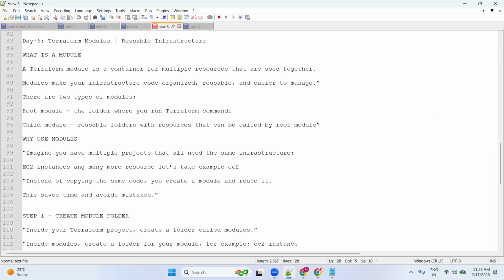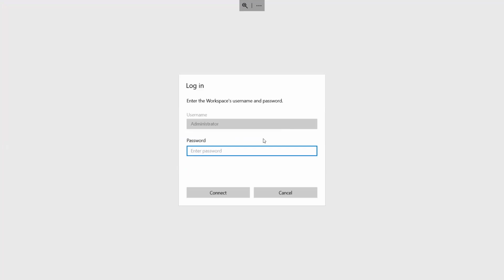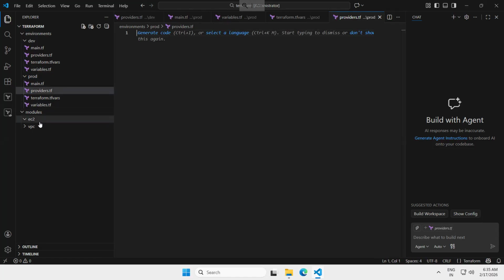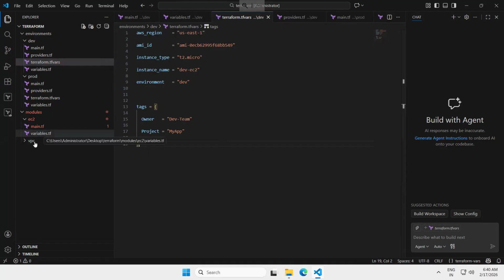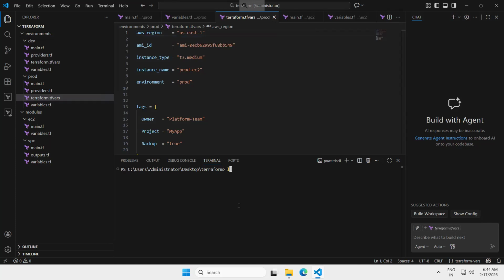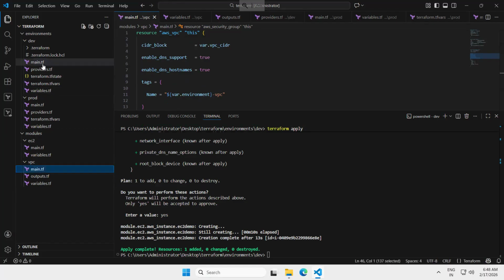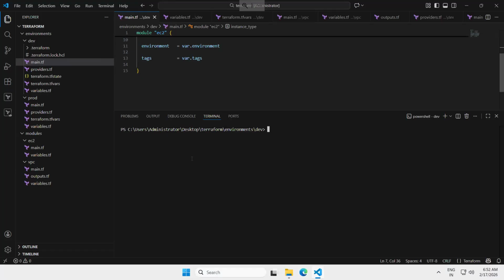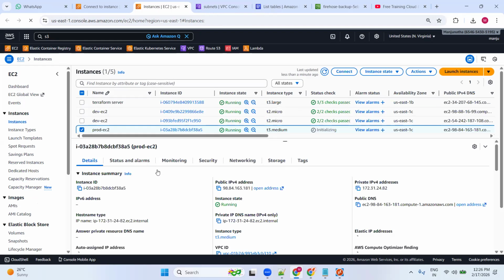Terraform Tutuorial Modules 🚀 Dev vs Prod Environment Setup (EC2 + VPC + Remote State) Day-7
🔹 What you’ll learn in this video:

Day-7 : How to use EC2 module  with multiple Env. Dev  and Prod

modules/ec2/main.tf

resource "aws_instance" "this" {

  ami           = var.ami_id

  instance_type = var.instance_type

  subnet_id     = var.subnet_id

  vpc_security_group_ids = [var.security_group_id]

  tags = merge(

      Name        = var.instance_name

      Environment = var.environment

    var.tags

modules/ec2/variables.tf

variable "ami_id" {

  type = string

variable "instance_type" {

  type = string

variable "instance_name" {

  type = string

variable "environment" {

  type = string

variable "tags" {

  type    = map(string)

  default = {}

variable "subnet_id" {

  type = string

variable "security_group_id" {

  type = string

✔ This module works everywhere
✔ No hardcoded values
✔ Environment-aware

3️⃣ Environment Root Configuration (Example: DEV)

environments/dev/providers.tf

provider "aws" {

  region = var.aws_region

environments/dev/variables.tf

variable "aws_region" {

  type = string

variable "ami_id" {

  type = string

variable "instance_type" {

  type = string

variable "instance_name" {

  type = string

variable "environment" {

  type = string

variable "tags" {

  type = map(string)

variable "vpc_cidr" { type = string }

variable "public_subnets" { type = list(string) }

variable "allowed_ssh_cidr" { type = list(string) }

environments/dev/main.tf

module "vpc" {

  source = "../../modules/vpc"

  vpc_cidr         = var.vpc_cidr

  public_subnets   = var.public_subnets

  environment      = var.environment

  allowed_ssh_cidr = var.allowed_ssh_cidr

module "ec2" {

  source = "../../modules/ec2"

  ami_id        = var.ami_id

  instance_type = var.instance_type

  instance_name = var.instance_name

  environment   = var.environment

  tags          = var.tags

  subnet_id         = module.vpc.public_subnet_ids[0]

  security_group_id = module.vpc.security_group_id

4️⃣ terraform.tfvars

environments/dev/terraform.tfvars

aws_region    = "us-east-1"

ami_id        = "ami-0ecb62995f68bb549"

instance_type = "t2.micro"

instance_name = "dev-ec2"

environment   = "dev"

tags = {

  Owner   = "Dev-Team"

  Project = "MyApp"

vpc_cidr = "10.0.0.0/16"

public_subnets = [

  "10.0.1.0/24",

  "10.0.2.0/24"

allowed_ssh_cidr = ["0.0.0.0/0"]

PART B — Add VPC + Subnets Module

modules/

└── vpc/

    ├── main.tf

    ├── variables.tf

    └── outputs.tf

modules/vpc/main.tf

resource "aws_vpc" "this" {

  cidr_block           = var.vpc_cidr

  enable_dns_support   = true

  enable_dns_hostnames = true

  tags = {

    Name = "${var.environment}-vpc"

resource "aws_subnet" "public" {

  count                   = length(var.public_subnets)

  vpc_id                  = aws_vpc.this.id

  cidr_block              = var.public_subnets[count.index]

  map_public_ip_on_launch = true

  tags = {

    Name = "${var.environment}-public-${count.index}"

resource "aws_security_group" "this" {

  name   = "${var.environment}-sg"

  vpc_id = aws_vpc.this.id   # ✅ FIXED

  ingress {

    from_port   = 22

    to_port     = 22

    protocol    = "tcp"

    cidr_blocks = var.allowed_ssh_cidr

  egress {

    from_port   = 0

    to_port     = 0

    protocol    = "-1"

    cidr_blocks = ["0.0.0.0/0"]

modules/vpc/variables.tf

variable "vpc_cidr" {

  type = string

variable "public_subnets" {

  type = list(string)

variable "environment" {

  type = string

variable "vpc_id" {

  type = string

variable "allowed_ssh_cidr" {

  type = list(string)

modules/vpc/outputs.tf

output "vpc_id" {

  value = aws_vpc.this.id

output "public_subnet_ids" {

  value = aws_subnet.public[*].id

output "security_group_id" {

  value = aws_security_group.this.id

6️⃣ How You Run Terraform (Per Environment)

cd environments/dev

terraform init

terraform apply

cd environments/prod

terraform init

terraform apply

PART D — Add Remote Backend (S3 + DynamoDB)

Why?

Prevents state loss
Enables team collaboration
Enables state locking
✔ S3 → state storage
✔ DynamoDB → state locking
✔ Required for teams

backend.tf (Dev / ENVIRONMENT)

terraform {

  backend "s3" {

    bucket         = "firehose-backup-5ebb5d40"

    key            = "dev/terraform.tfstate"

    region         = "us-east-1"

    dynamodb_table = "terraform-locks"

    encrypt        = true

More DevOps and Terraform videos coming soon 🚀